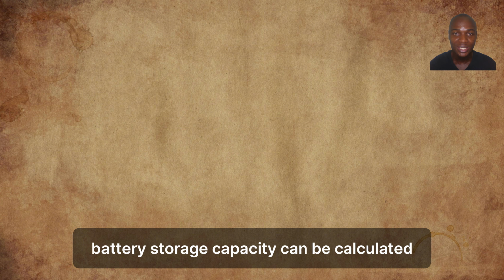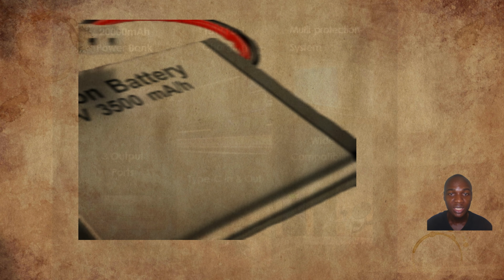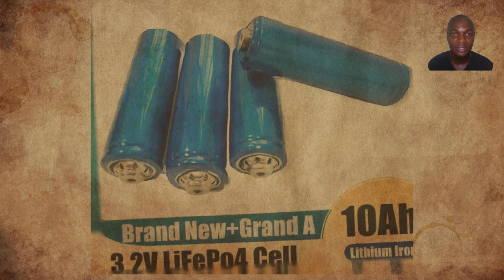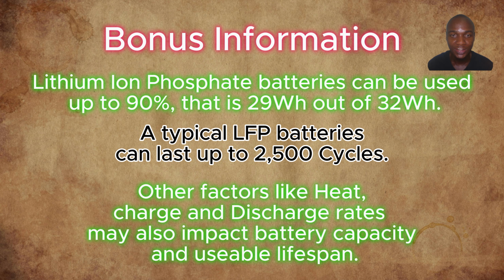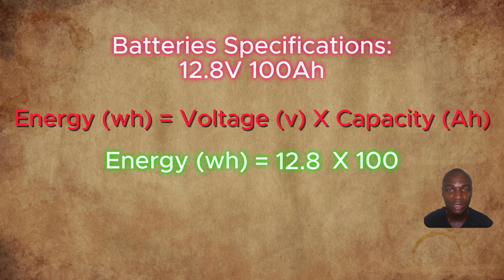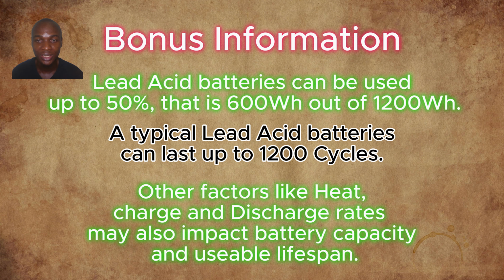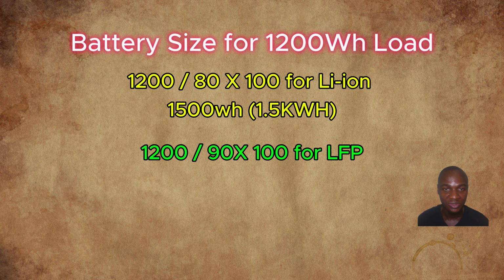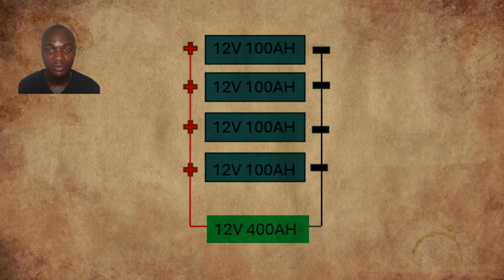Battery Capacity explained: How to size Li-ion, LFP and Lead acid batteries.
0:00 Intro to Batteries
0:45 Battery Capacity Formulas
1:20 Batteries Specifications
1:35 Examples with Li-ion
3:11 Examples with LFP
4:15 Battery packs with LFP
5:23 Examples with Lead Acid
6:21 How to Size Batteries with DOD
7:48 Combining batteries, Series and Parallel
8:36 What have you learned?

How to calculate the energy stored in a battery, connect batteries for more capacity, know the Depth of Discharge, and convert batteries in Wh.